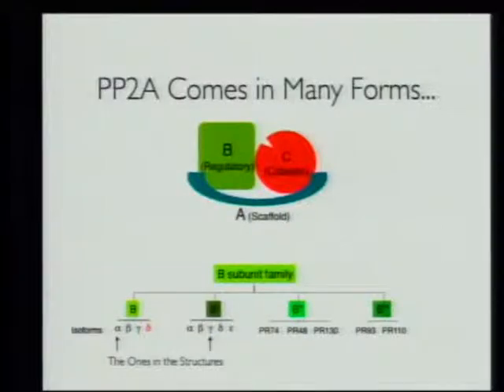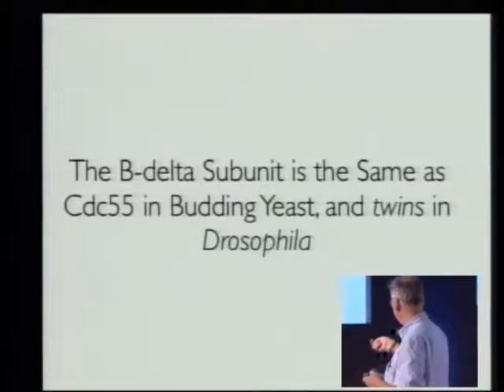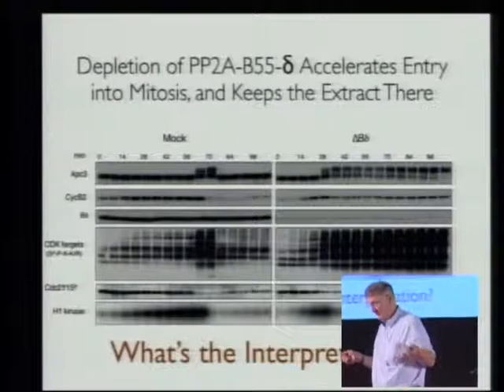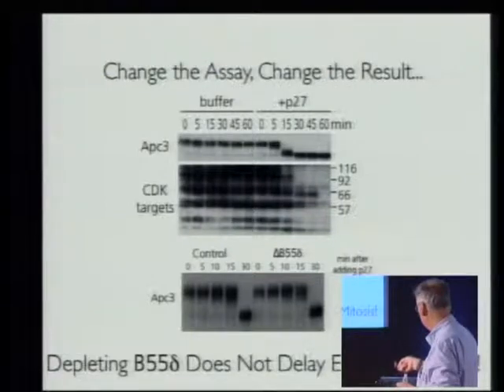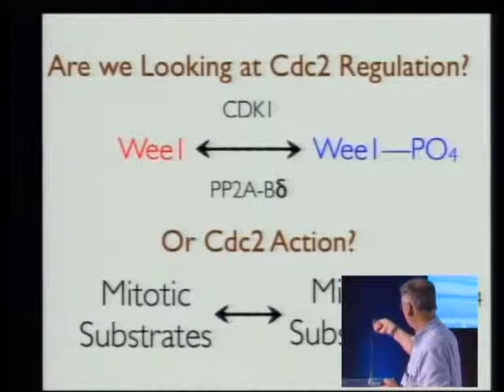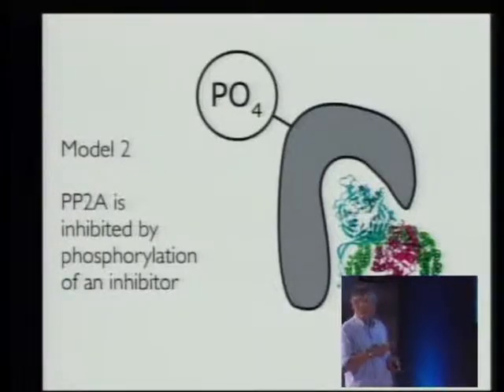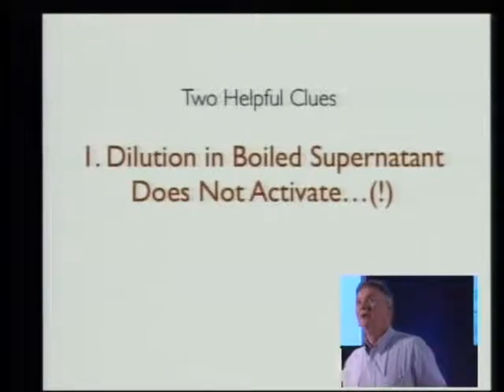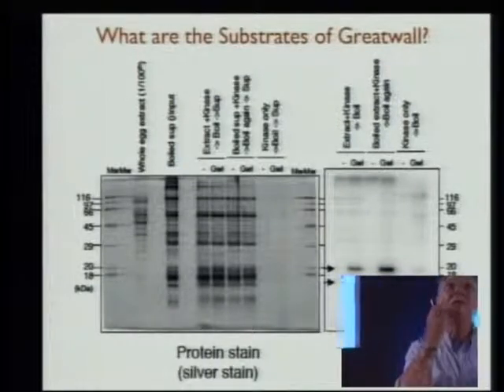conferencia timothy hunt 5